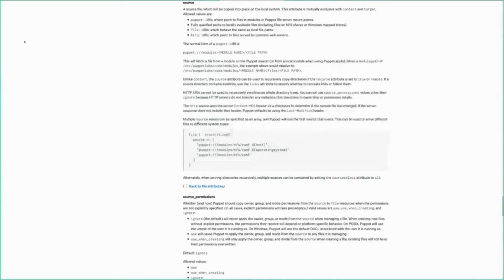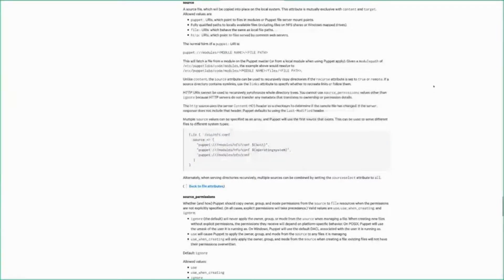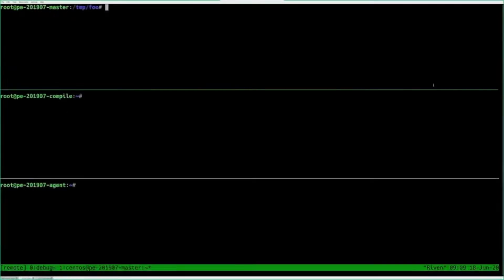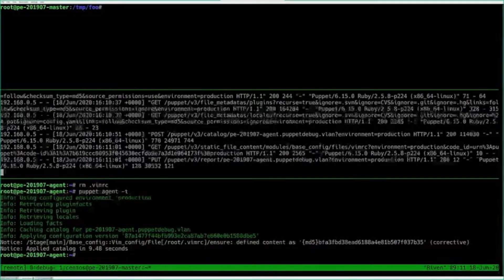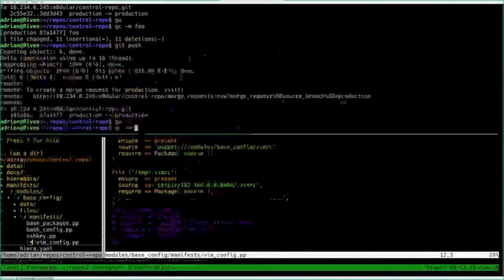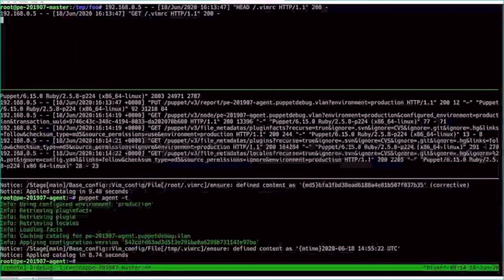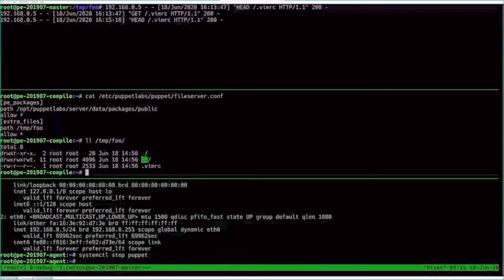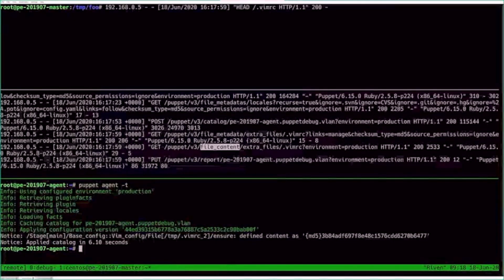Serving Files with Puppet - Part 1 - File Resource Source Attribute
The first in a 3 part series, where Adrian Parreiras Horta, Support Engineer at Puppet, takes us through the different methods of serving files with Puppet, and how this impacts the performance of the Puppet ecosystem.

Part 1 discusses the different source attributes of the Puppet File resource.